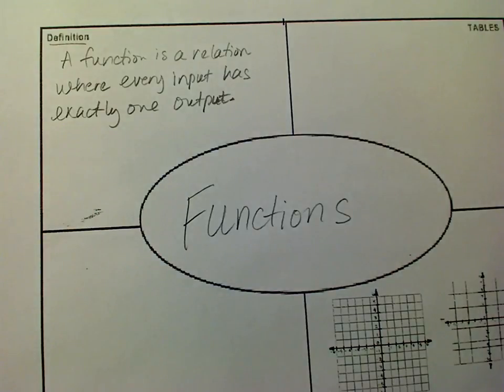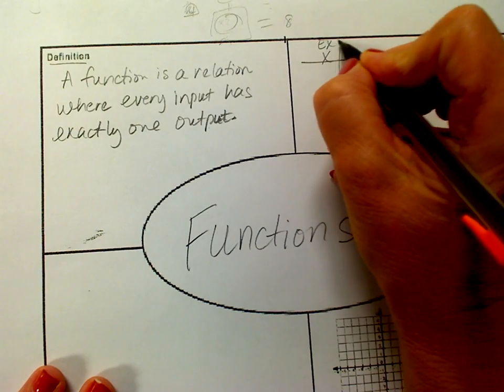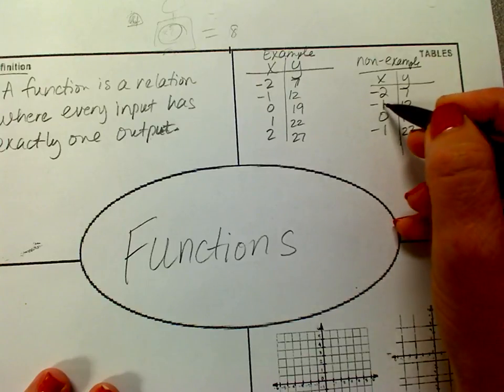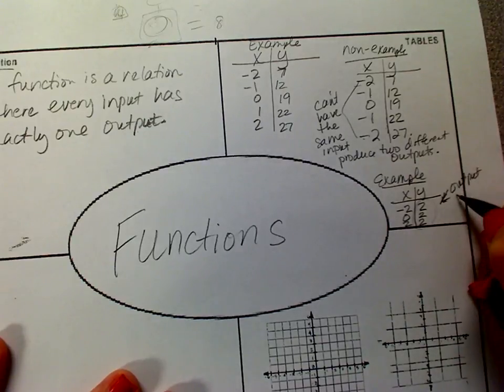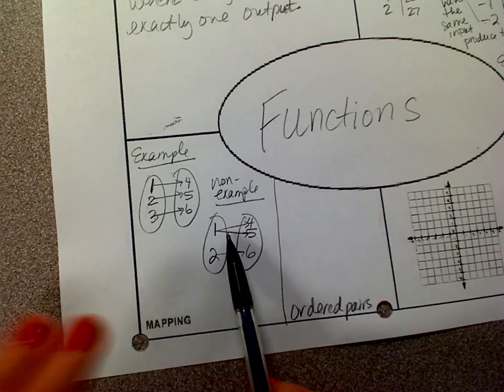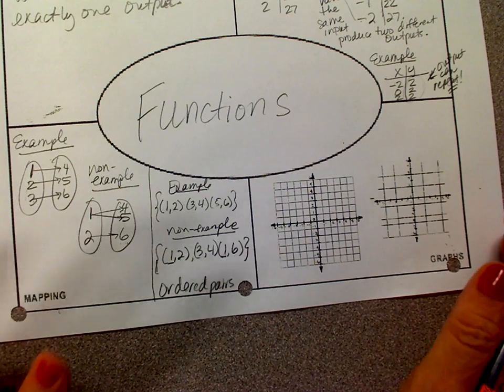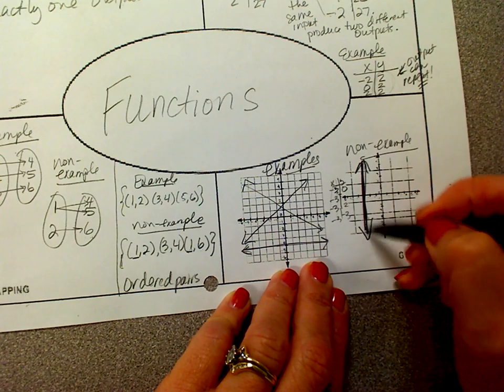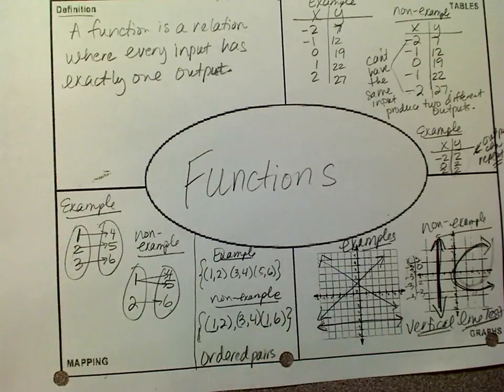Functions-Frayer Model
Definition and examples of Functions